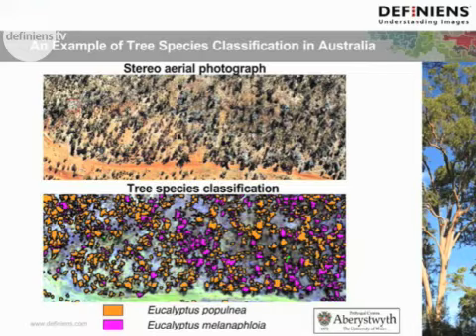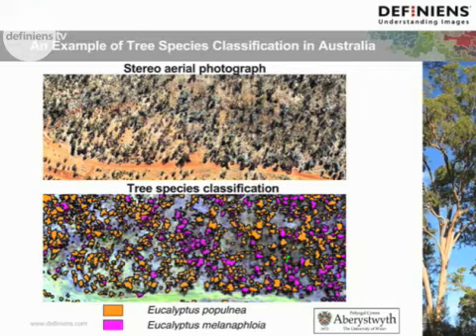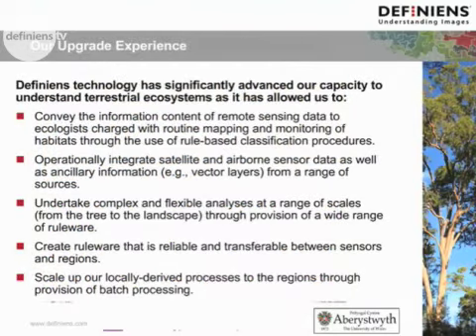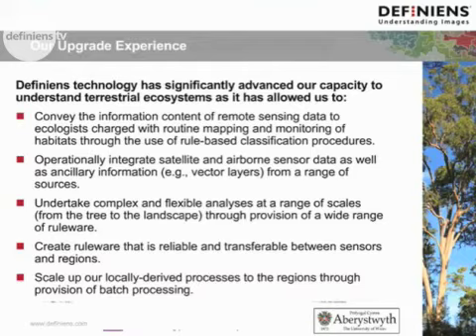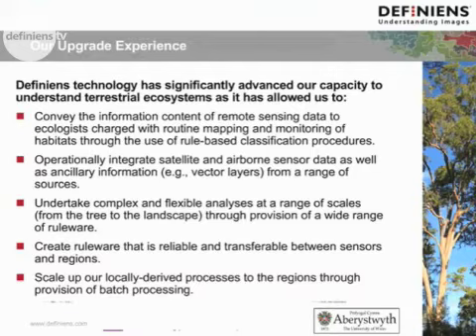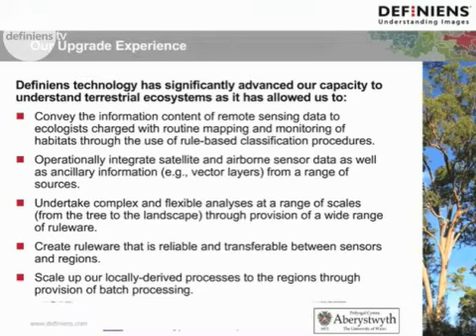eCognition Image Analysis: Univ of Wales Webinar Part 3/3 (Tree Species Classification)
Richard Lucas and Peter Bunting of the University of Wales Aberystwyth discuss their use of eCognition software for tree crown delineation, species identification, and land cover classification, together with a short comparison of eCognition Professional and Developer.